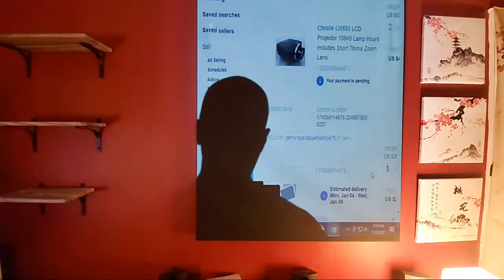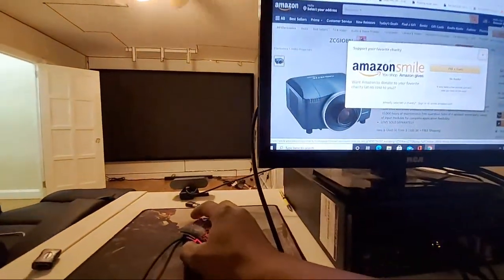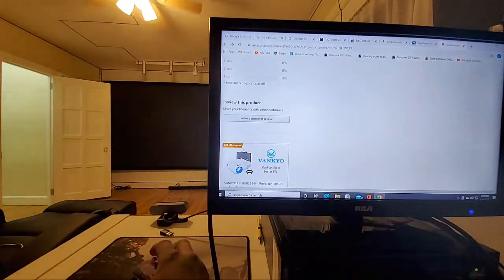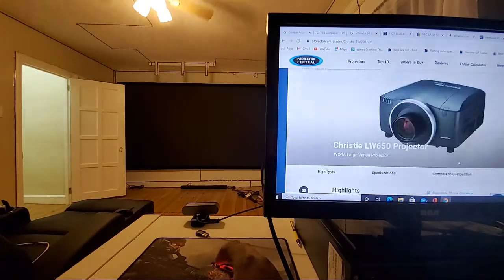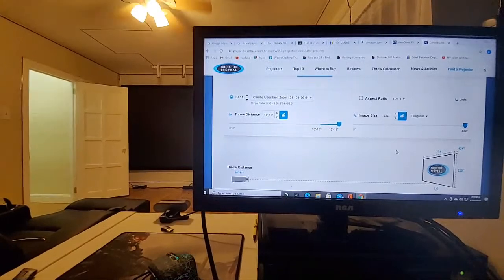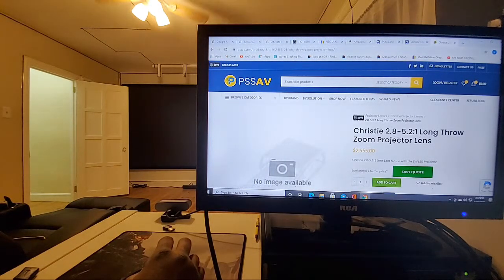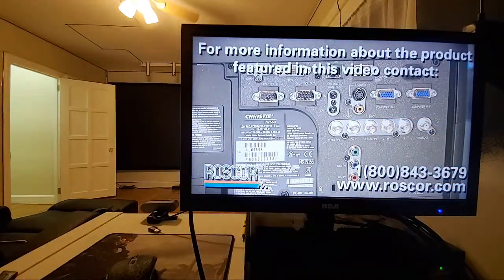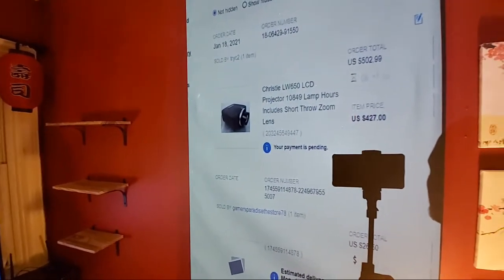Just bought a Christie LW650 Short Throw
Coming soon!